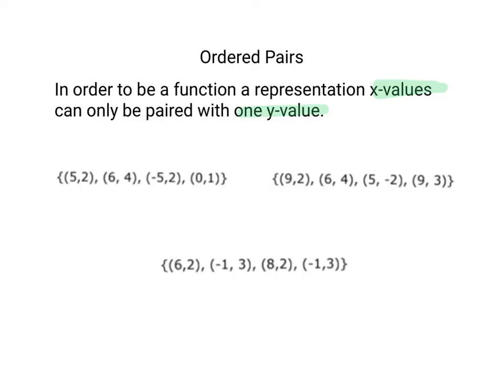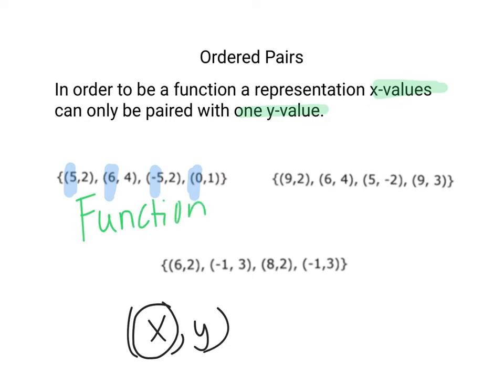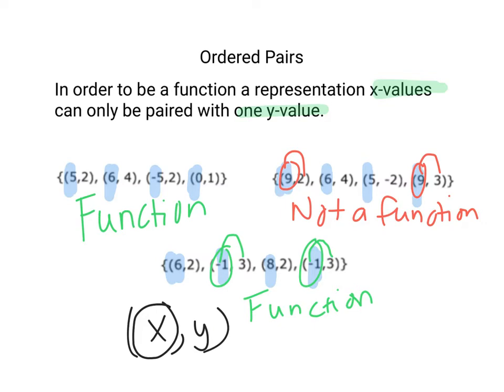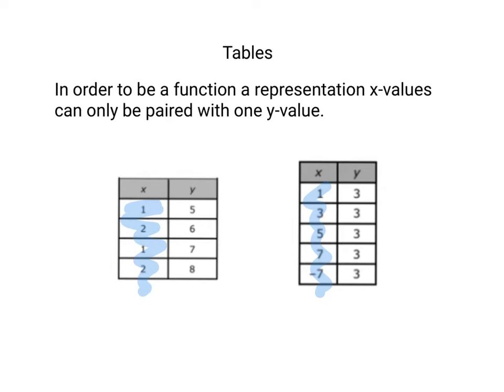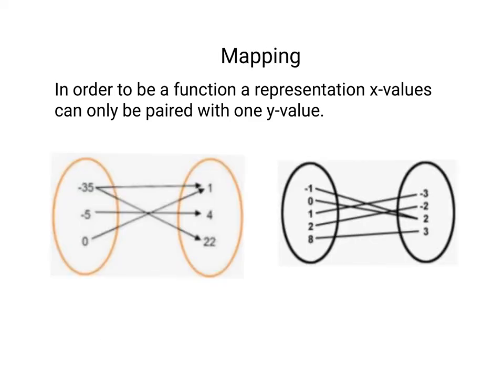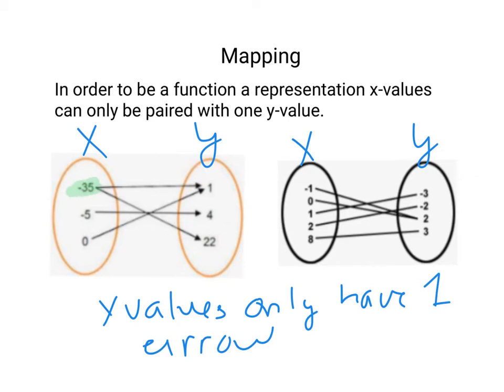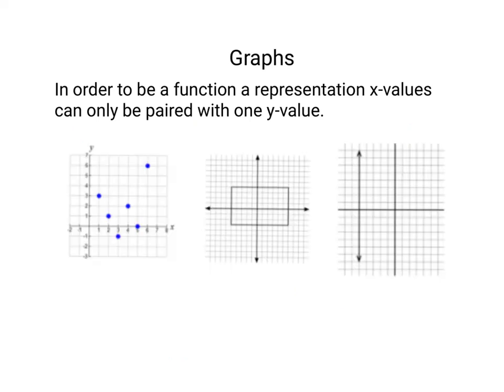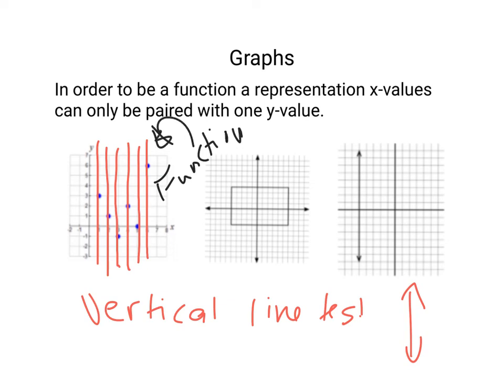Functions Retest Video